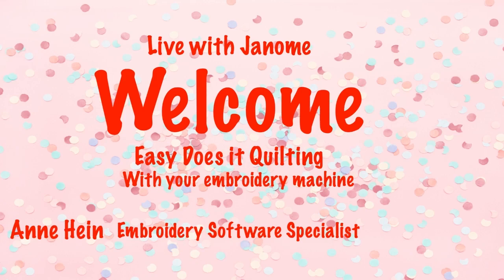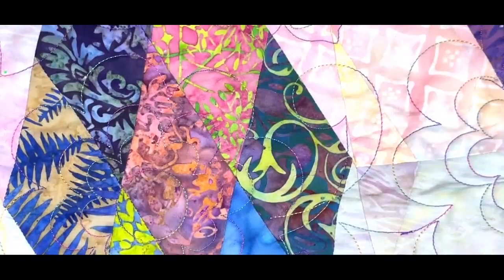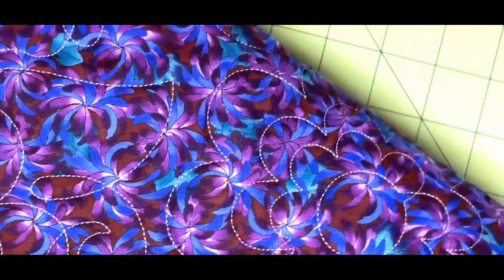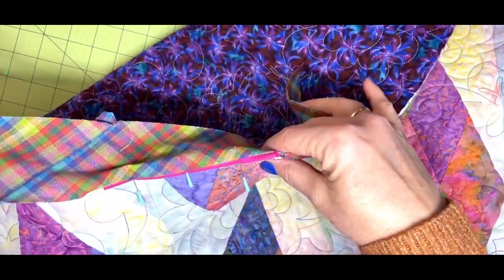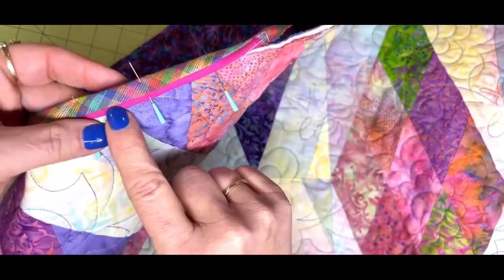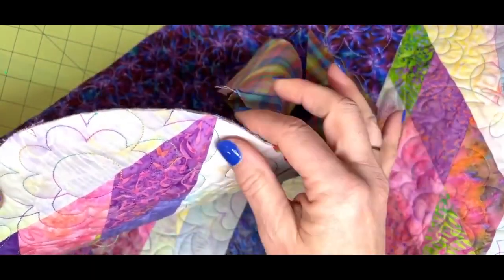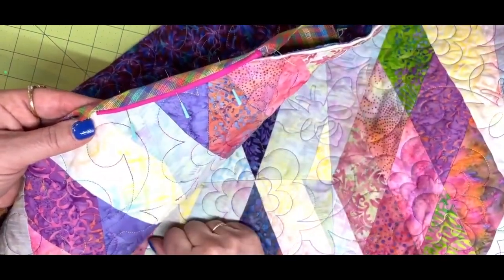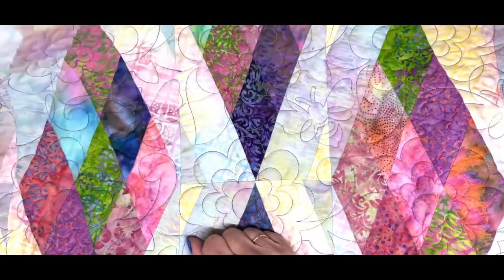Easy Does It Quilting: Working with Purchased Designs in Artistic Digitizer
Join Janome Software Specialist, Anne Hein to learn some tips with working with purchased designs in Artistic Digitizer! Anne talks about how to resize and join your quilting designs. This can be done in both Artistic Digitizer JR and the full version.